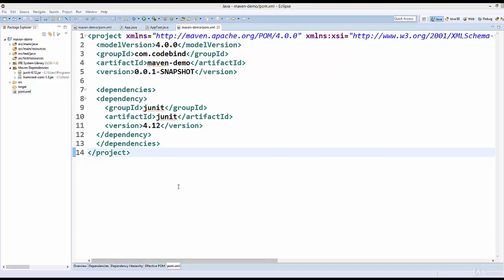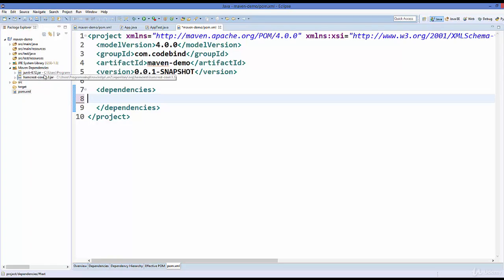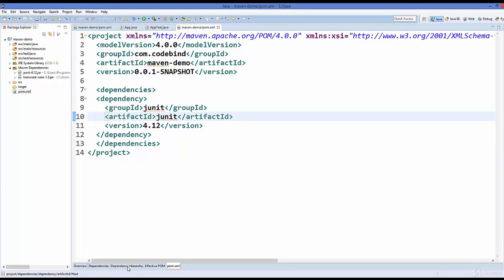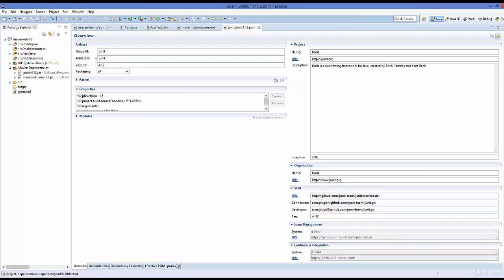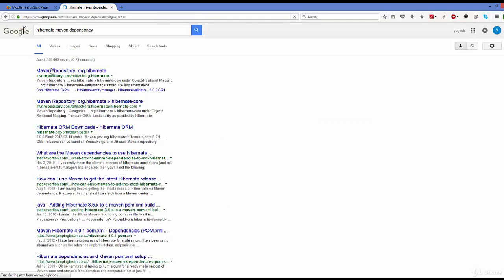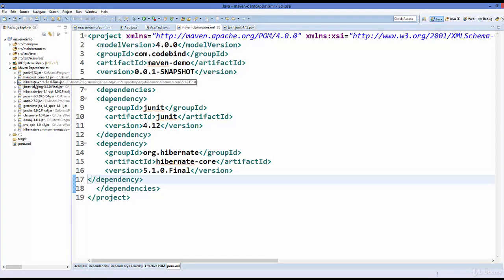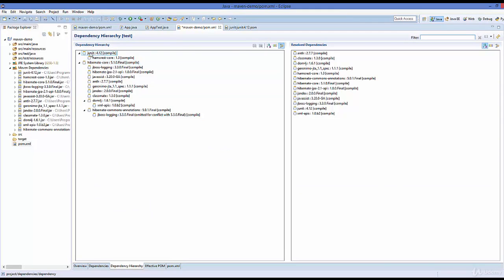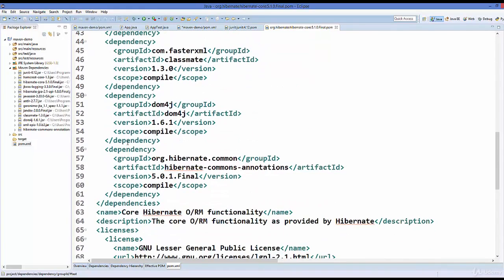7 Transitive dependencies in Maven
Maven